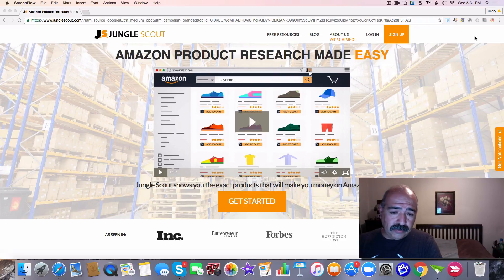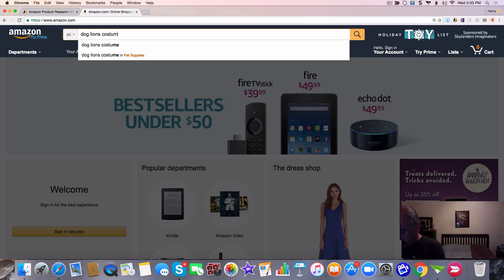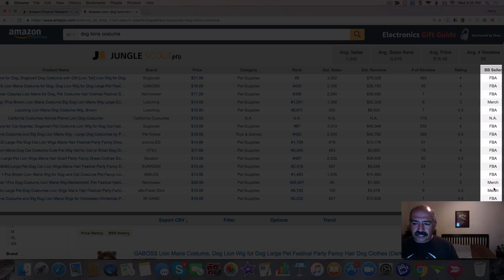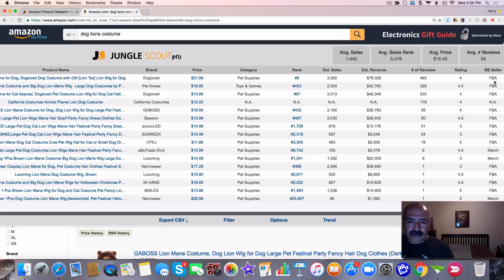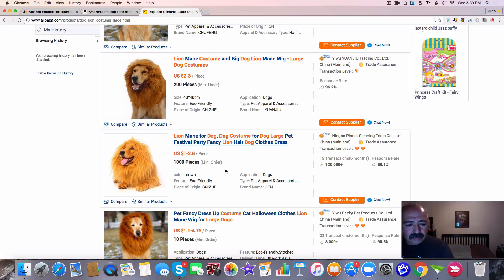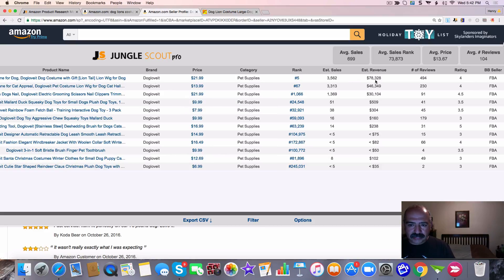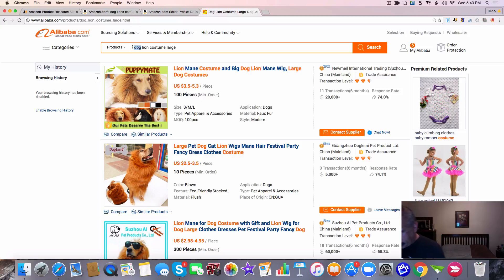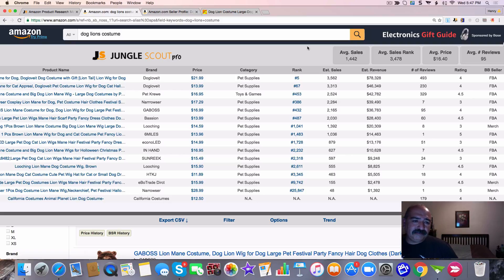How To Use Junglescout Chrome Extension Step by Step | 626 225 3002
RESEARCH TOOLS
HELIUM 10

ASINSPECTOR PRO
Amazon"s Best Advanced  Research Tool are ASinspector Tool is one of the best on the market for finding what your competitor is using for keywords on their listings and gives you the source of where to buy products cheap

SHIPPING EQUIPMENT YOU WILL NEED FOR YOUR AMAZON MERCHANT FULFILLED BUSINESS

LASER PRINTERS
Brother Printer
Wireless printer
Dymo 450 TURBO PRINTER

PAPER AND LABLES FOR PRINTERS
Avery Two Label
Printing Paper
Avery 30 up labels
DYMO PAPER
Avery Address Ink Jet Labels, 1 x 2-5/8 Inches, White, 30 Up, 10 Sheets

BUBBLE MAILERS FOR SHIPPING YOUR PRODUCTS
Shipping Bubble Envelopes
Bubble Mailers

Tape Gun

SHIPPING SCALES TO WEIGH YOUR PRODUCTS
ACCUTECK SCALE

CLEAR BAGS WITH WARNING LABELS
200 Clear Peel Poly Bags with Suffocation Warning Print (6"x9")